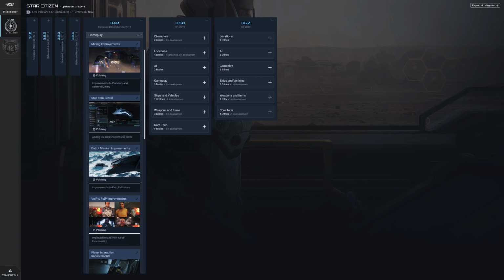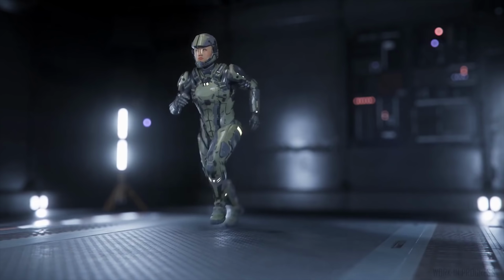Star Citizen Alpha 3.5 Features & Updated Roadmap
Welcome to some more Star Citizen I wanted to look at what we currently have planned for Alpha 3.5 & some expectations.

Star Citizen is an Open Development Alpha Project, it is 2 Games really though the Persistent Universe that aims to build a First Person MMO Space Sim that encompasses gameplay in ship & on ground, economy and pretty much anything else you would want. It's built in the StarEngine (a modified Lumberyard Engine). You'll see massive Space Ships that you can fly with friends, land on planets, explore or whatever your way to whatever goal you choose. It's available to try in it's current Alpha State now,  you can give feedback & influence the direction of the game.
I am suspecting to see something more like a Star Citizen PU Beta by the end of 2020.

Full Disclosure:
Shadow referrals give me a small kickback, however I am not paid by them for any specific videos or promotion.

CURRENT STAR CITIZEN PATCH REVISION ALPHA 3.4.1 LIVE